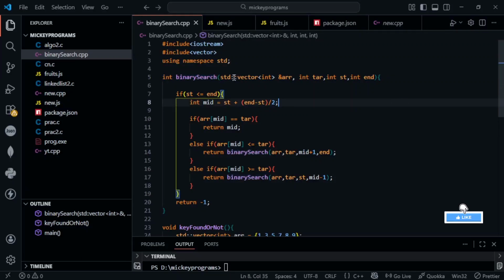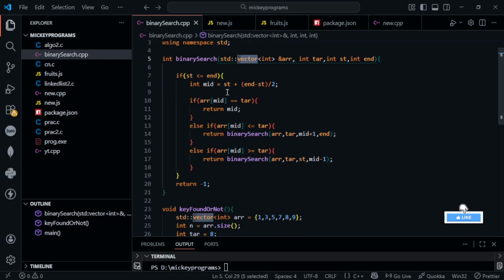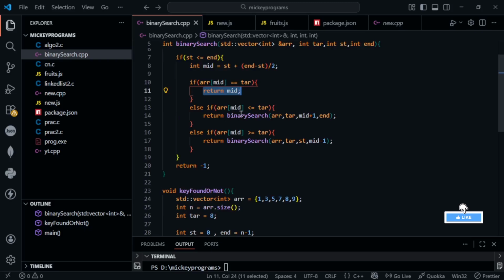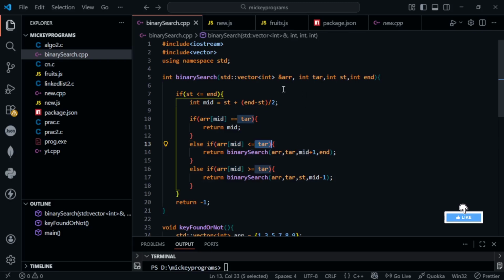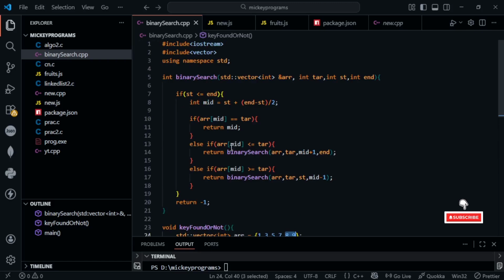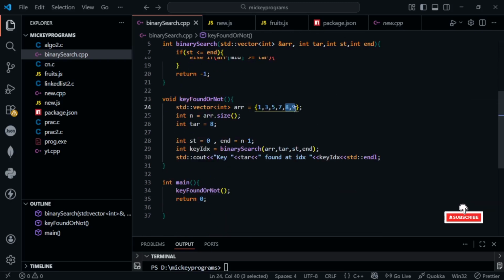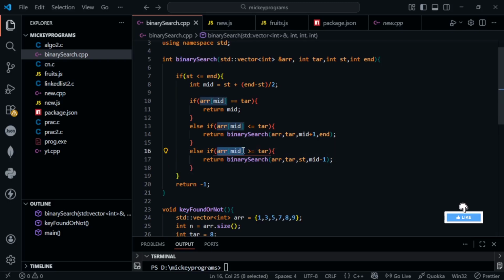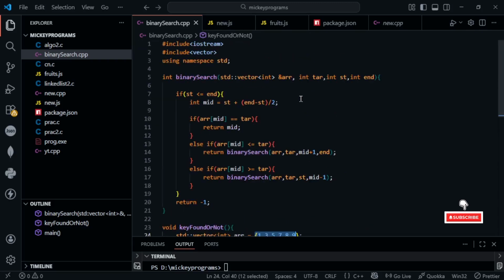Binary search using Recursion in detail | c++ code snippet example | Explained in detail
Binary search using Recursion in detail | code snippet example | Explained in detail